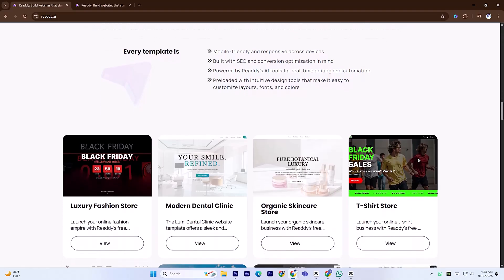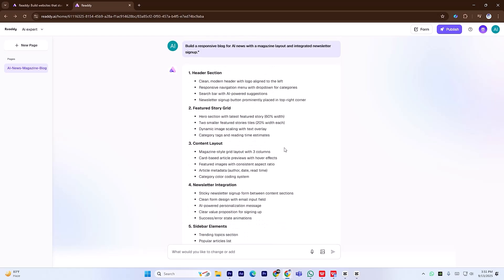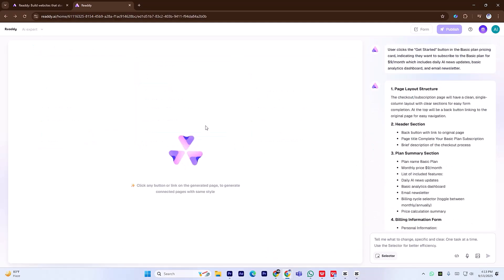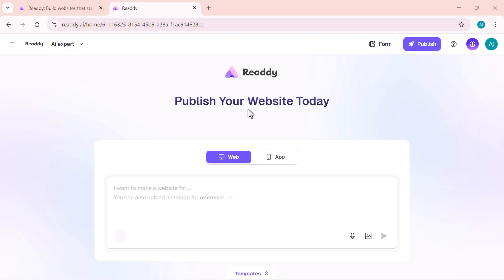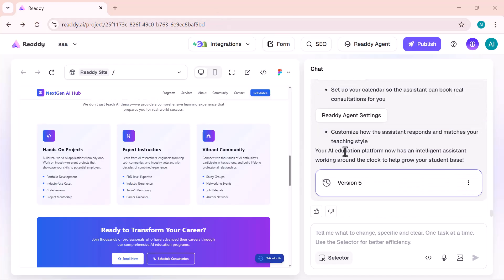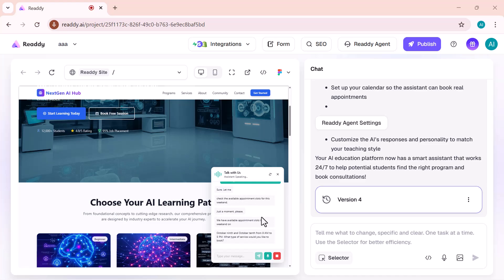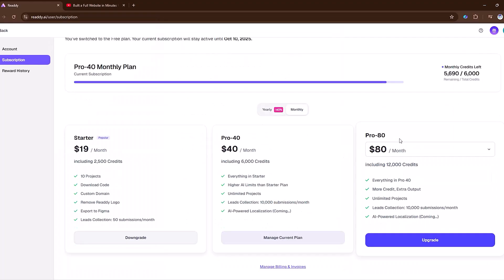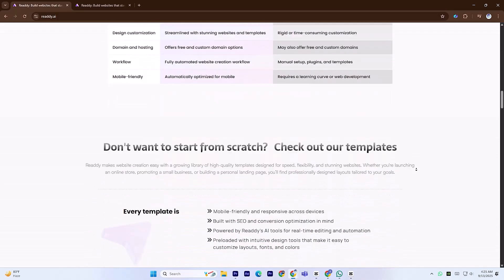From Idea to Live Website in Minutes | Readdy AI Agent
In this video, I’ll show you how the Readdy AI Agent can instantly turn your simple idea into a fully functional live website — no coding, no design skills needed! 💻✨

With just a few prompts, Readdy handles everything:
✅ Generates unique content and layout
✅ Designs responsive pages automatically
✅ Publishes your site live within minutes

Whether you’re a creator, business owner, or developer, this AI website builder will completely change the way you launch online projects.

🎯 Watch till the end to see the full demo and how easily you can build your own website today!